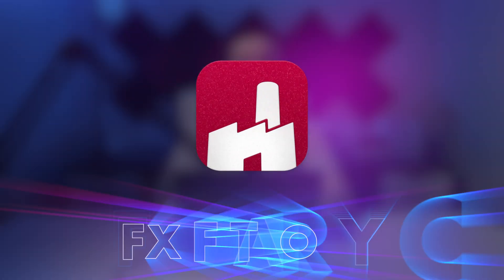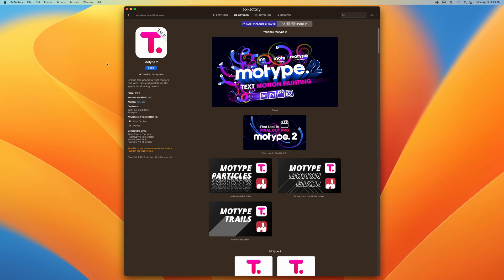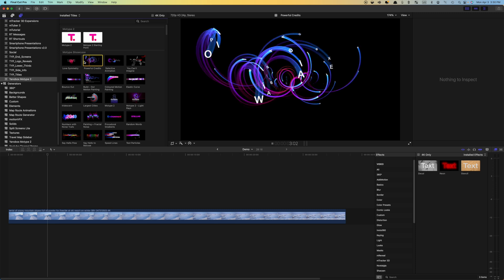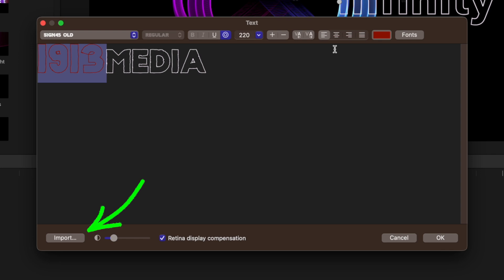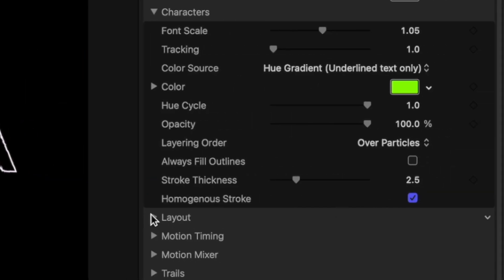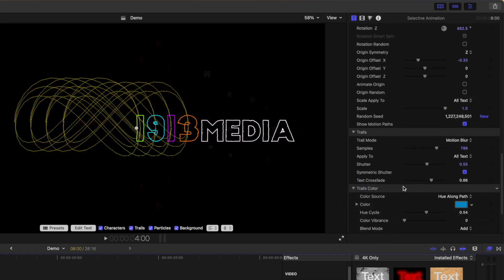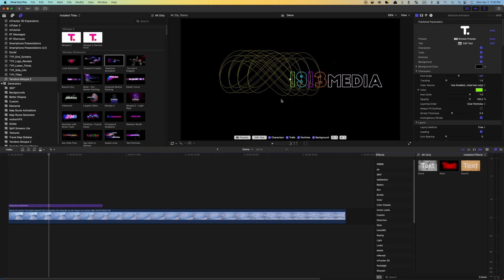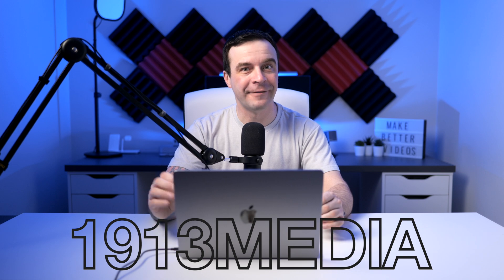MoType 2 - The BEST Title Plugin for FCP ... Period!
In this video we're taking a look at one of the coolest, most unique, and super fun to use title plugins I've ever tried.